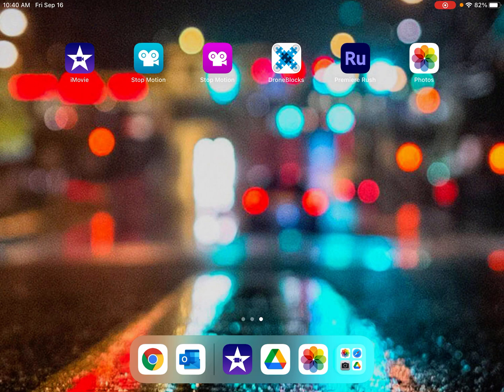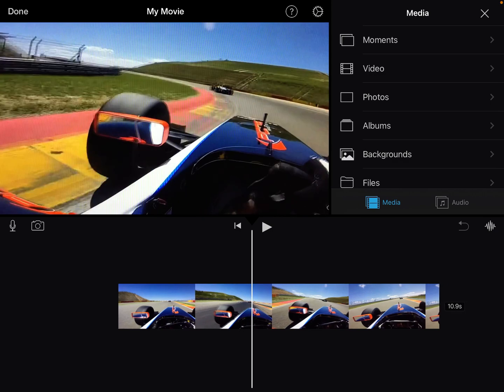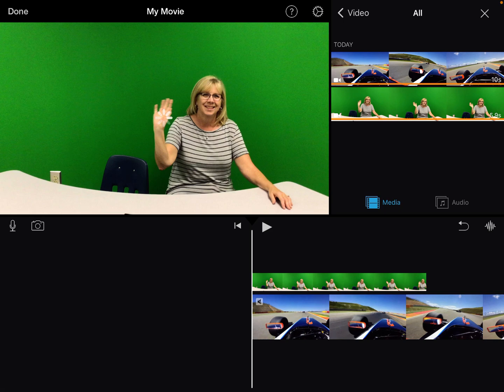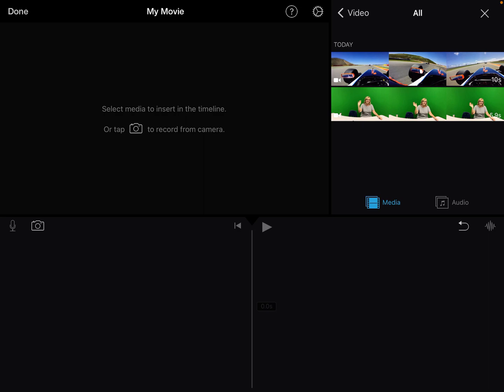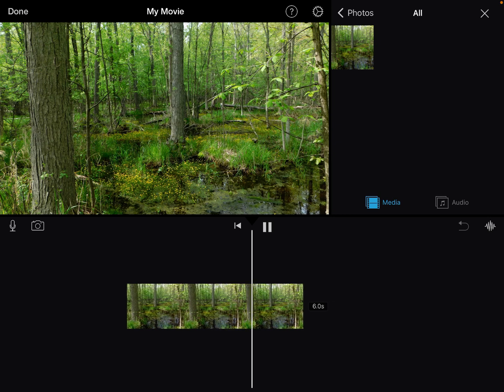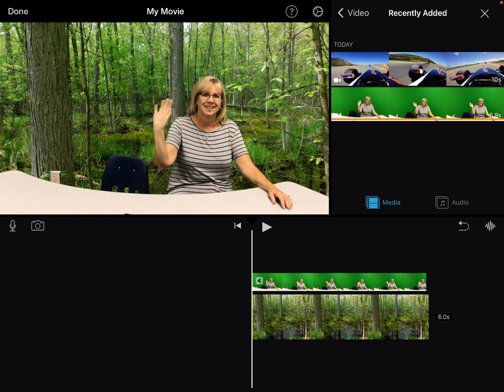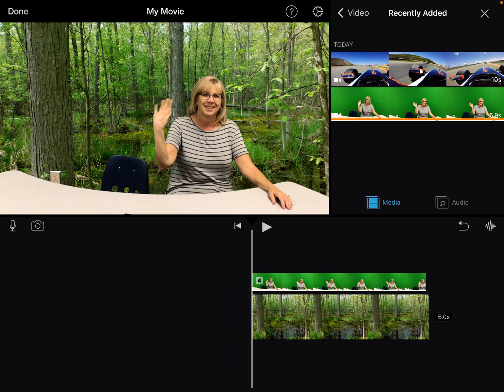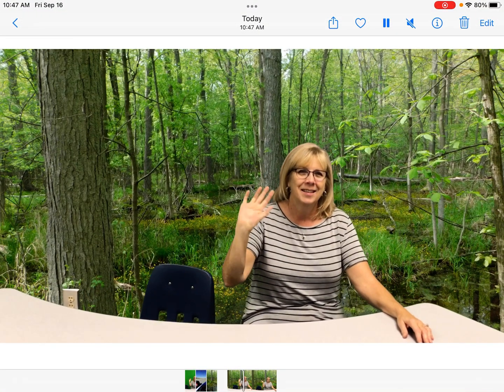iMovie Green Screen Demo